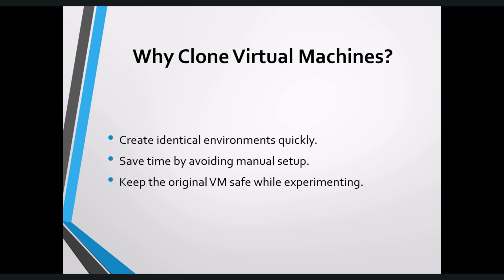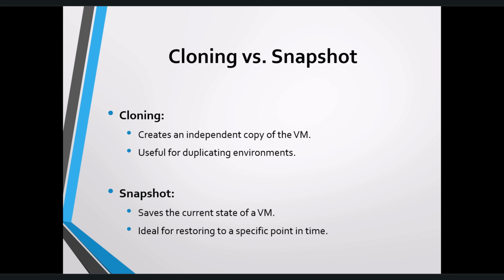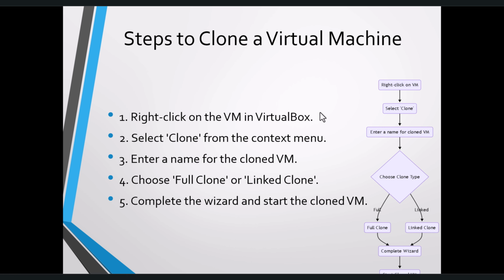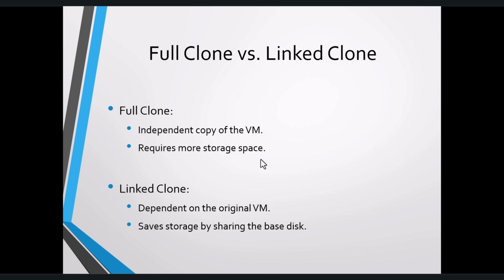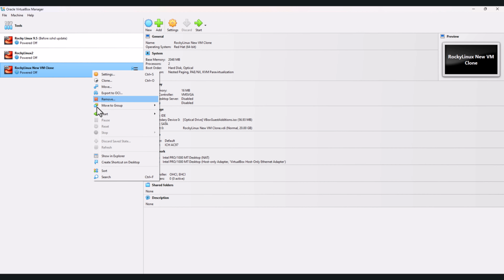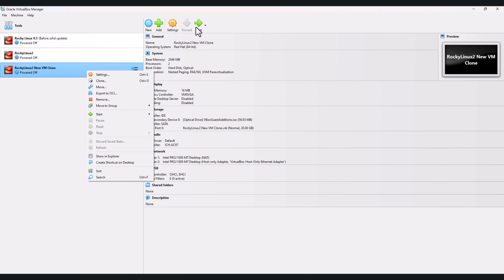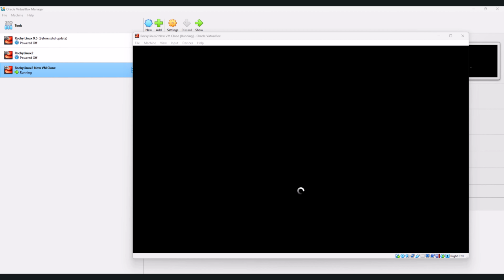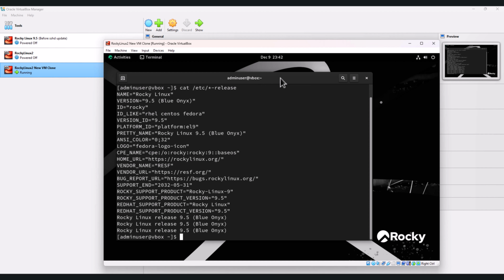Cloning Virtual Machines on VirtualBox | Step-by-Step Guide for Beginners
Learn how to clone virtual machines on VirtualBox in this comprehensive step-by-step guide. Whether you need a Full Clone or a Linked Clone, this tutorial covers it all, including the key differences between cloning and snapshots. Perfect for beginners in virtualization and system administration.

🛠️ **Topics Covered:**
1️⃣ What is cloning in VirtualBox?
2️⃣ Why clone virtual machines?
3️⃣ Full Clone vs. Linked Clone comparison
4️⃣ Cloning vs. Snapshot explained
5️⃣ Step-by-step instructions to clone a VM

📌 **Useful for:**
- IT Professionals
- System Administrators
- DevOps Enthusiasts
- Anyone learning virtualization with VirtualBox

📚 *Chapters*
0:00 - 🎬 Introduction - Overview of today's tutorial on cloning virtual machines and the difference between cloning and snapshots.
0:17 - 🔄 Why Clone Virtual Machines? - Explanation of why cloning VMs is useful and how it saves time.
0:44 - 🆚 Cloning vs. Snapshot - Key differences between cloning and snapshots for VM management.
1:47 - ⚙️ Preparing the VM for Cloning - Steps to ensure your VM is ready for cloning, including powering it off.
2:03 - 🖱️ Cloning Process - Step-by-step guide to cloning a virtual machine in VirtualBox.
2:31 - 🏷️ Full Clone vs. Linked Clone - The difference between full and linked clones, including their advantages and limitations.
3:12 - 📋 Full Clone Details - Explanation of full clones and how they work.
3:51 - 🧑‍💻 Cloning the VM - Demonstration of the cloning process in VirtualBox.
4:05 - 🚀 Cloning Complete - Cloned VM successfully created, and it’s ready to use.
5:23 - 🖥️ Logging into the Cloned VM - How to access and check the details of the cloned VM.
5:37 - ✅ Final Check - Verifying the cloned VM is fully functional and ready to use.
5:47 - 👋 Conclusion - Wrapping up the tutorial and inviting viewers to leave comments for further questions.

Stay updated with our latest content on Linux, DevOps, and Virtualization.